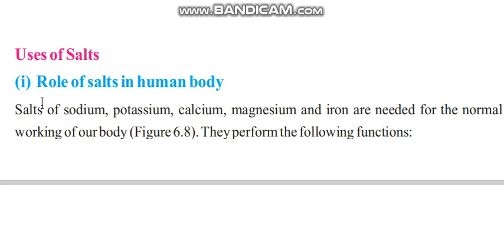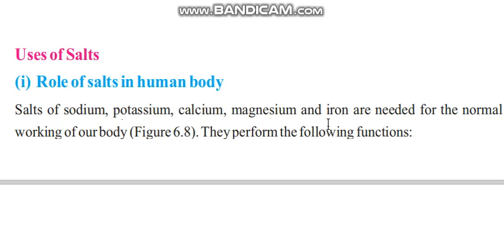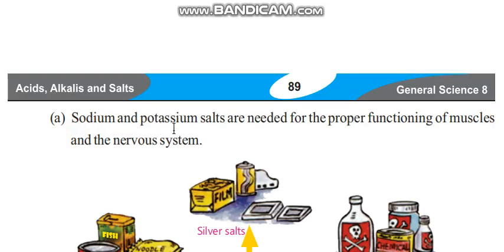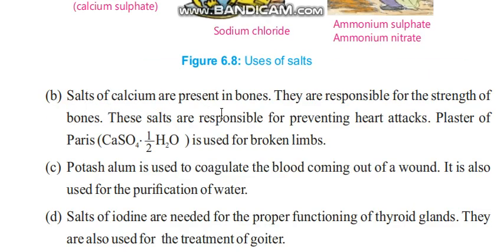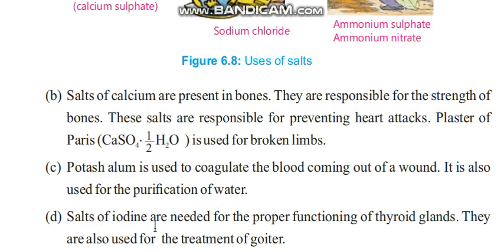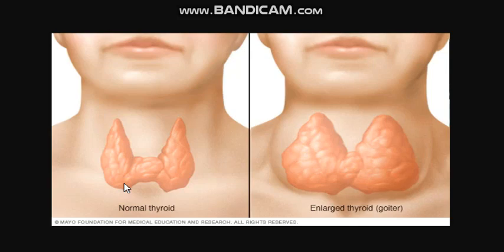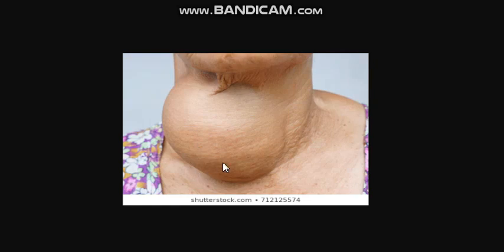Uses of Salts in human body Science Class 8th Ch 06